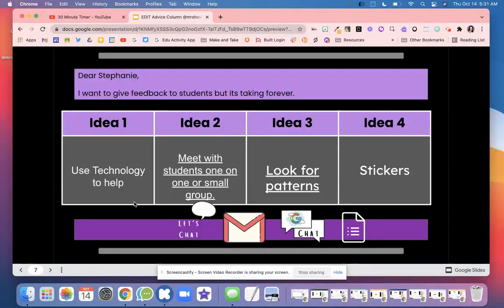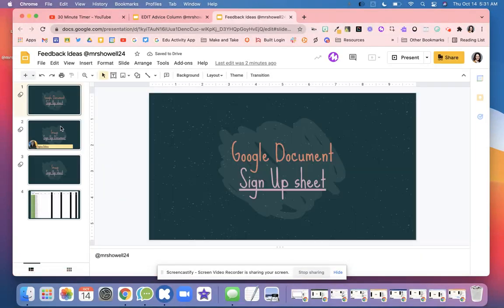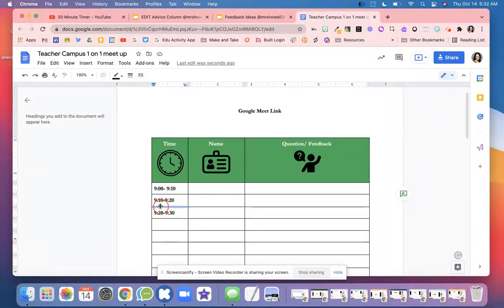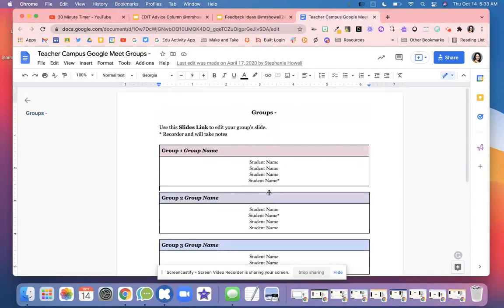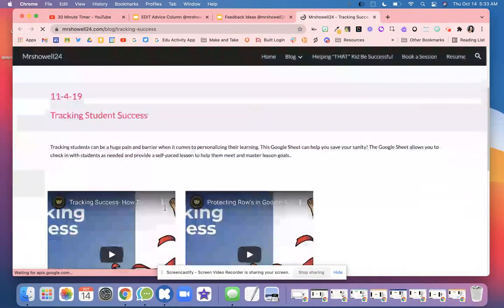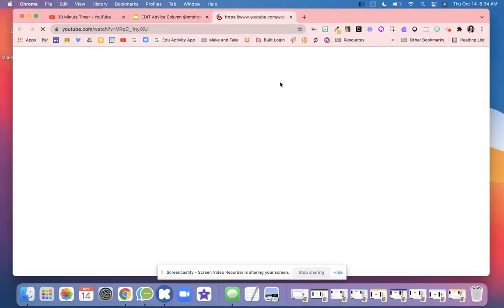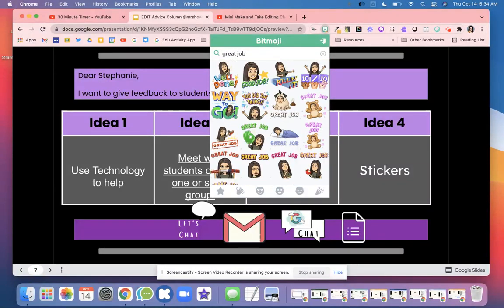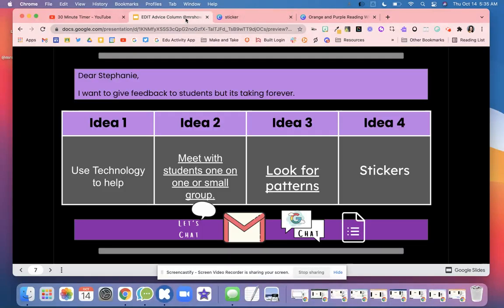Advice Column- Feedback